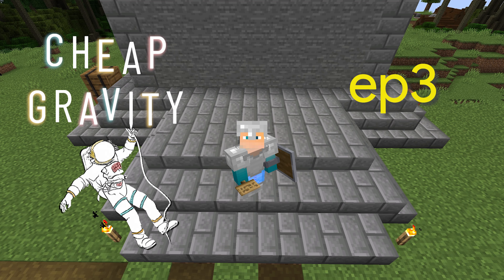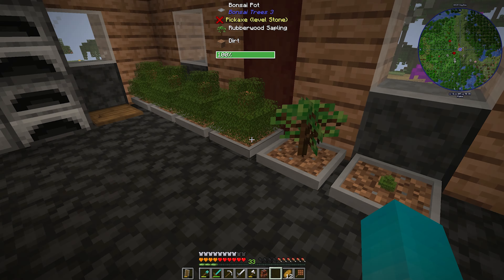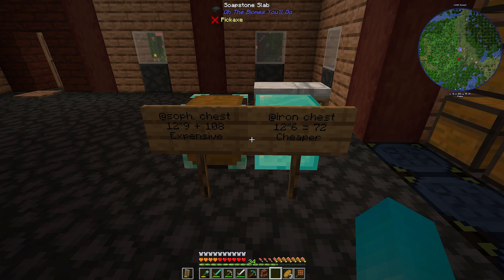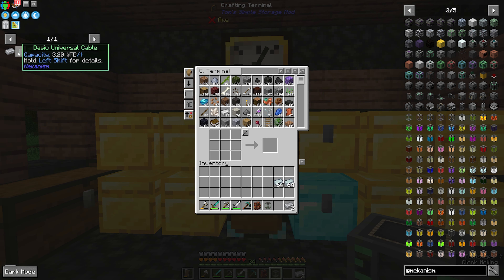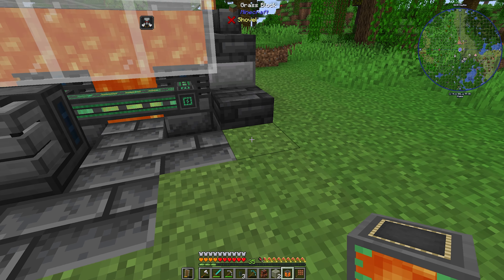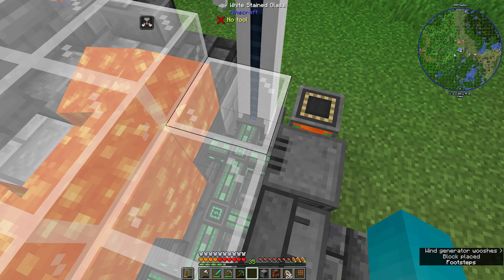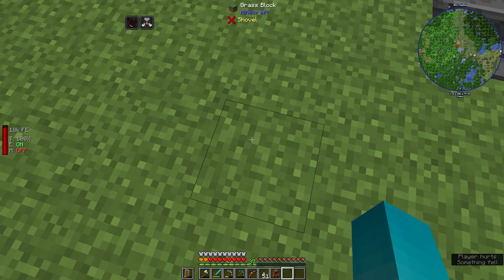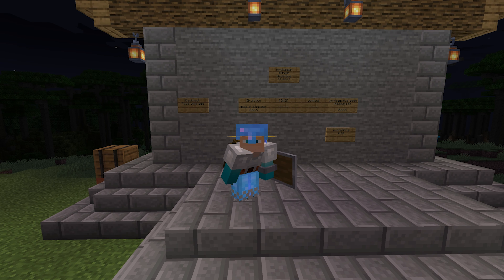Electrifying our Home and Learning To Fly - Minecraft ATM 7 - Episode 3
Welcome internet! Today we are electrifying our starter base with some Mekanism Power! We also talk about some helpful tools you can use on your adventure. AND WE START FLYING!!!

Video Chapters:
00:00 - Intro
00:16 - The Wall of Tasks
00:28 - The Plan for The Future
02:04 - Home Updates
02:17 - Bonsai Pot Quick Explanation
03:03 - Updates on Tom's Storage
03:13 - Mekanism Prep and Mining
03:46 - Inventory Storage Uprage
04:06 - Iron Chests Mod V.S. Sophisticated Storage Mod
05:25 - Which Storage Mod is Right For You?
06:56 - Completing the Upgrades
07:07 - Special Item Finds
07:58 - Mekanism Part Construction
09:13 - Mekanism Base Area
09:51 - Fluid Tank (Big Lava Bucket)
10:16 - Lava To Energy Conversion
11:21 - First Mekanism Parts
13:15 - Enrichment Chamber
14:06 - Energized Smelter
14:13 - Wind Generator
14:57 - Coal Generator
15:06 - Wireless Charger and the Quest for Ender Pearls
15:41 - Wireless Charger Explanation
15:51 - Jetpack Construction
16:10 - Wireless Charging Technology
16:27 - Coal Charging Technology
16:34 - Jetpack Explanation
16:52 - Jetpack Controls and Keybinds
18:23 - Food Upgrade for Backpack
18:58 - Tool Belt Explanation
19:55 - Outro
20:35 - Cards and next video